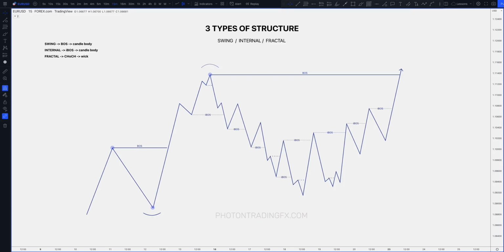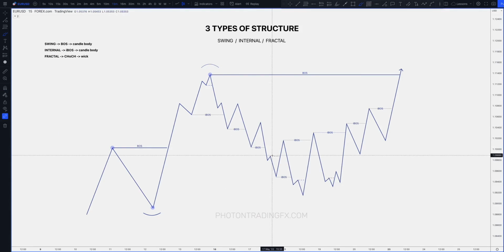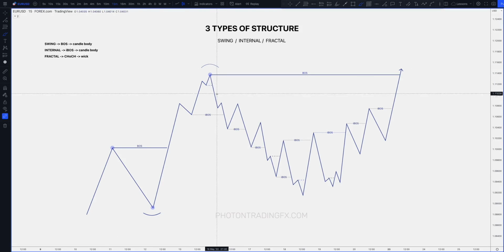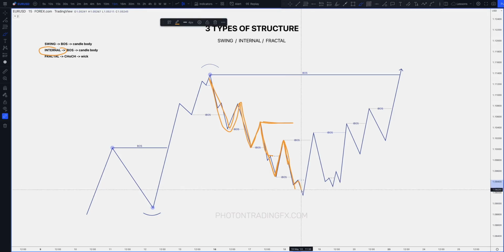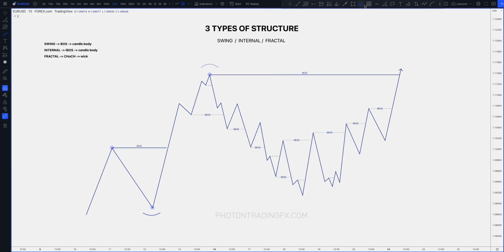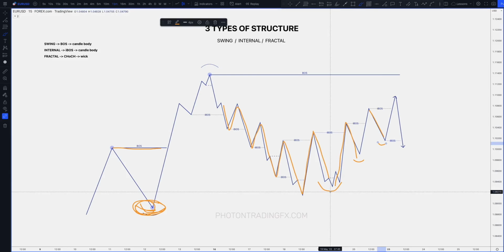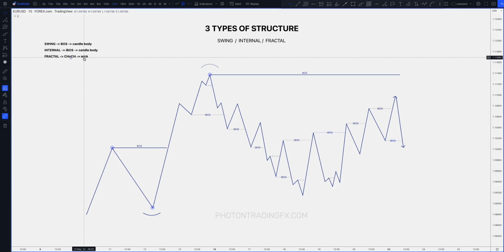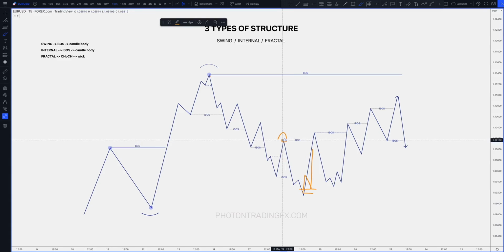3 Types of Structure (Swing, Internal, Fractal) - Pt 1